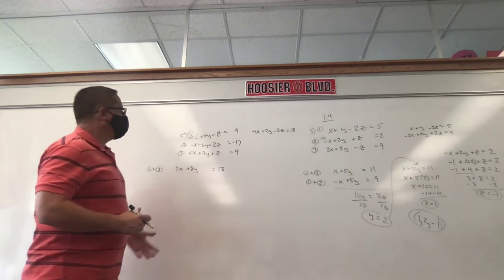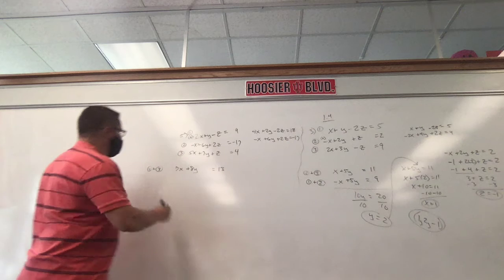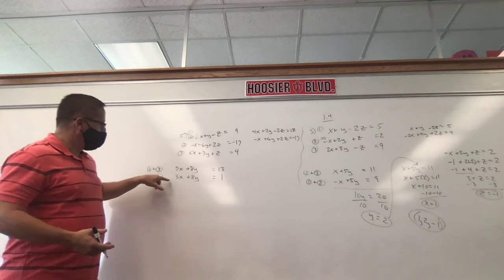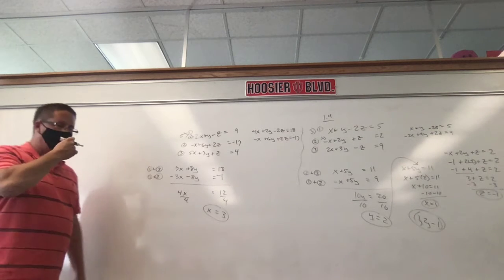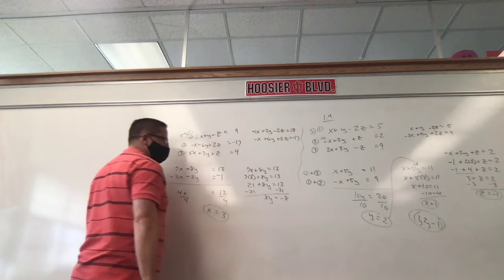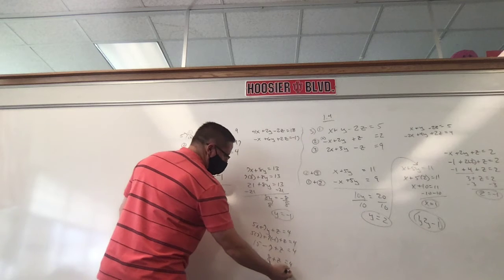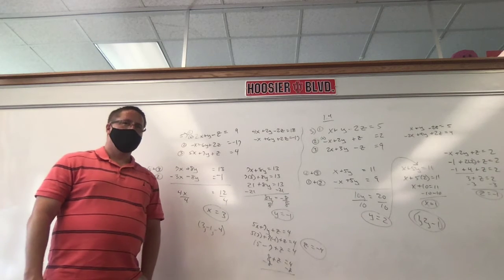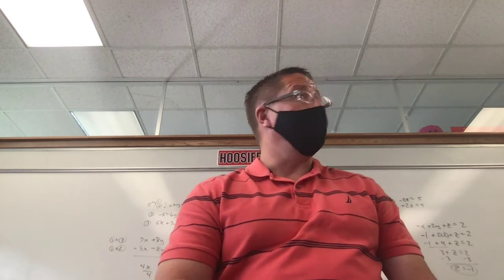Algebra 2 Lecture 9:17:20 Start of section 1 4 Part 2